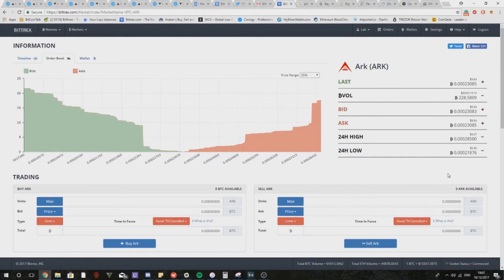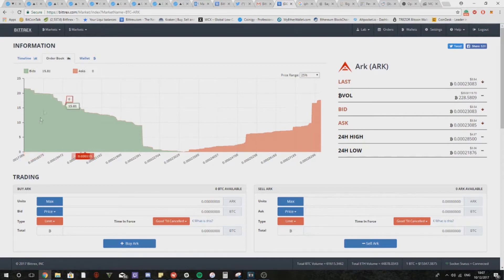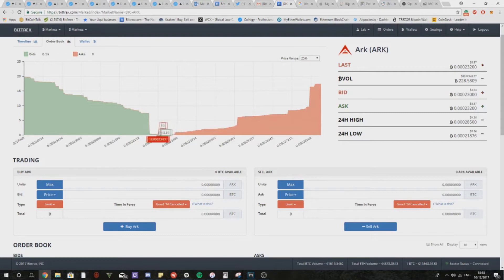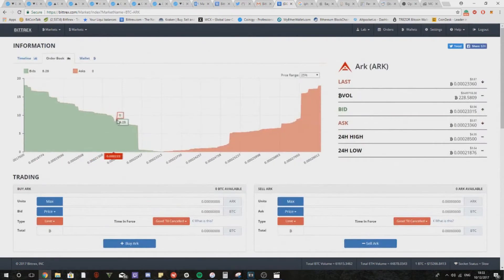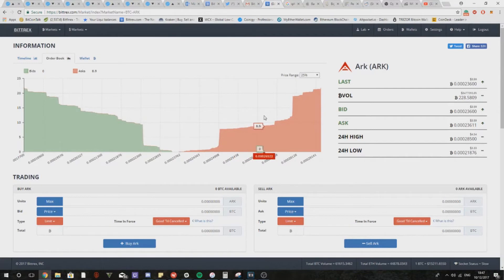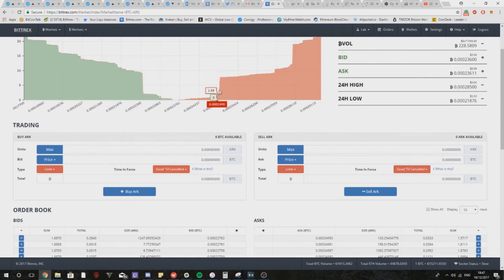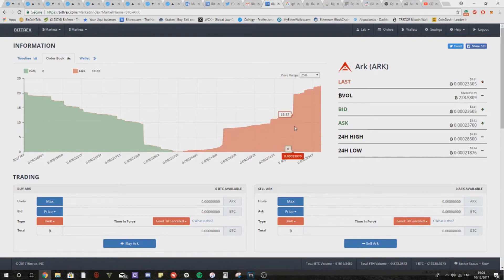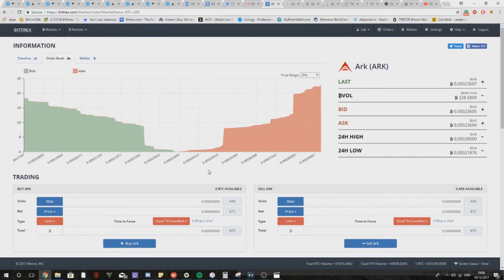Pure Investments - How To Read Orderbooks on Bittrex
This tutorial shows you how to use the order books function on the Bittrex exchange. You will learn why depth is important, what you should do based on the order book, and much more!

This video is made for the educational section found on our